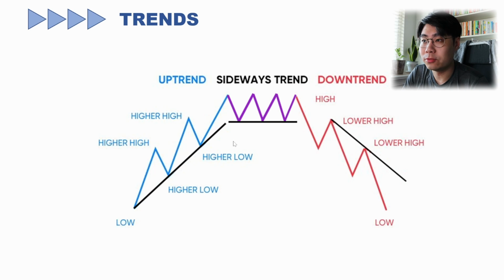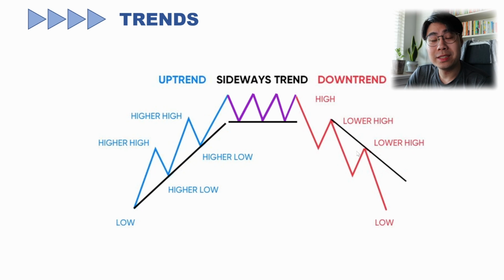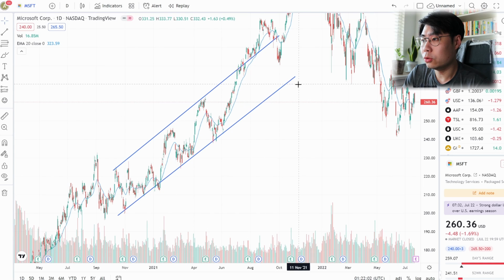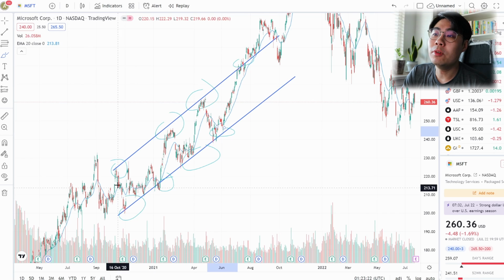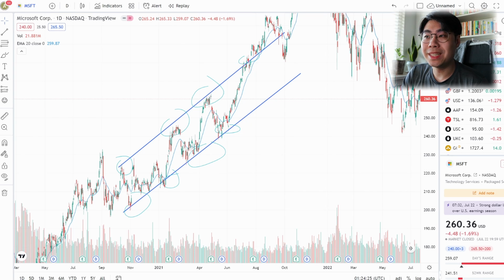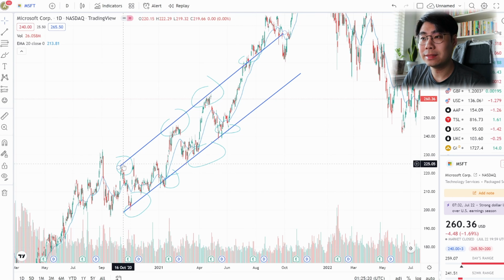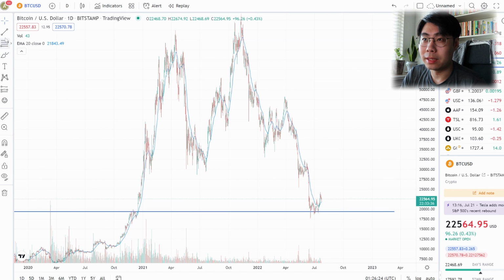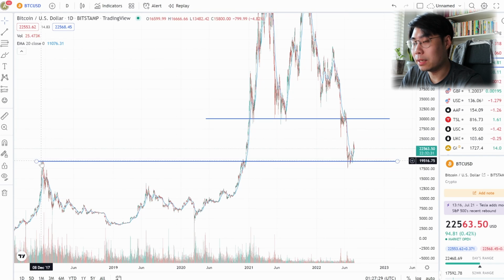Why Trends Are Your Friends Part 1 | Stocks 101 Part 8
In this video, we will talk about the basics of trends in stock market.